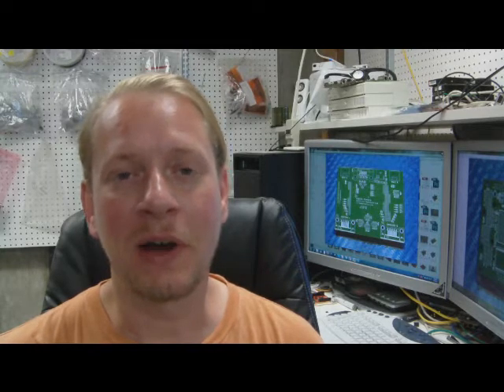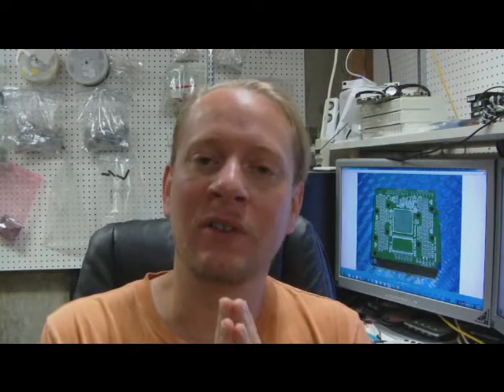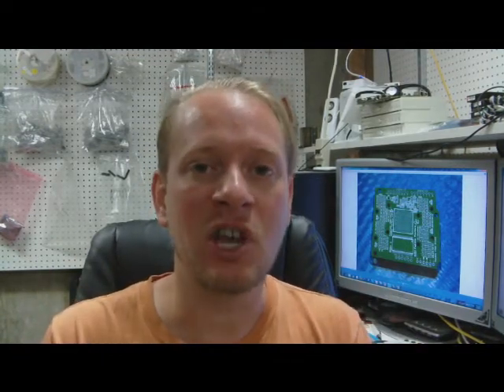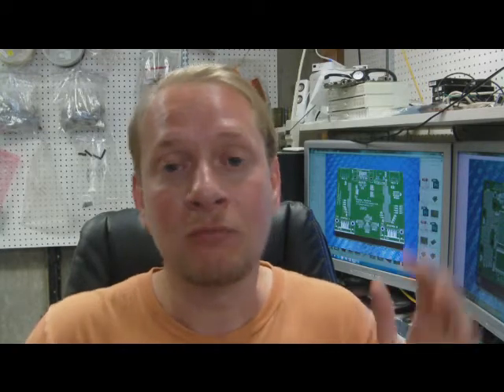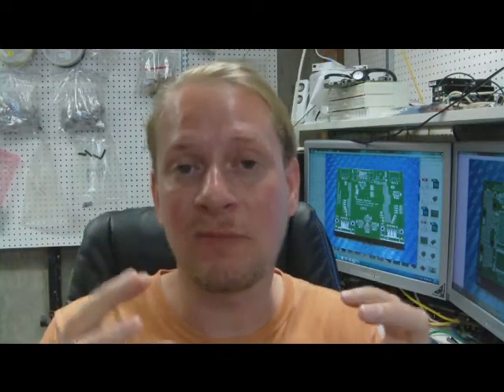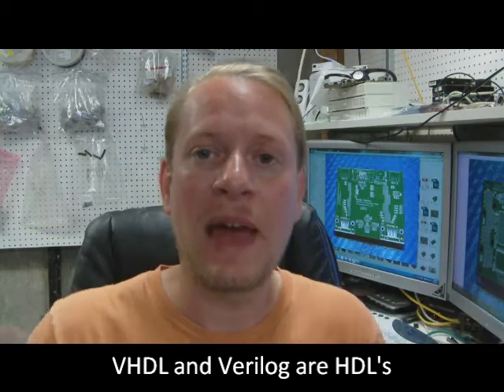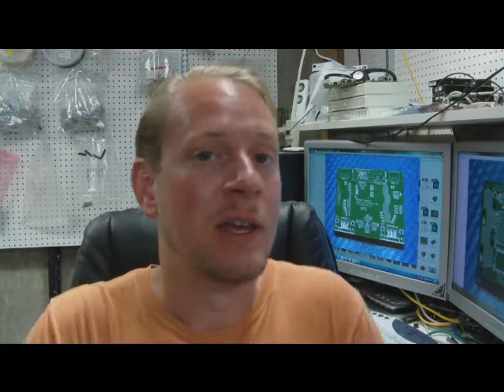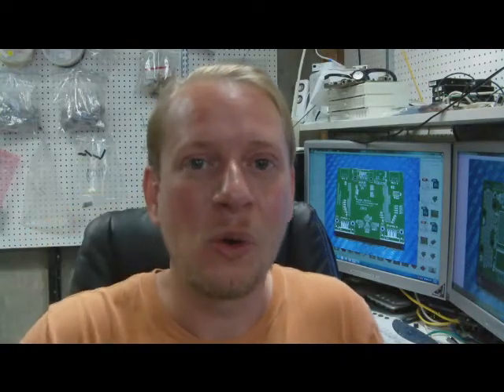JaxHax Video Diary - FPGA's Explained with a Non Technical Analogy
A non technical, conceptual explanation of FPGA technology using an analogy to rewritable CD technology.